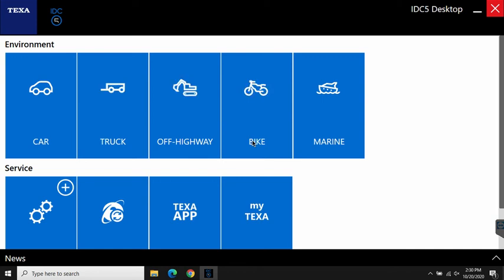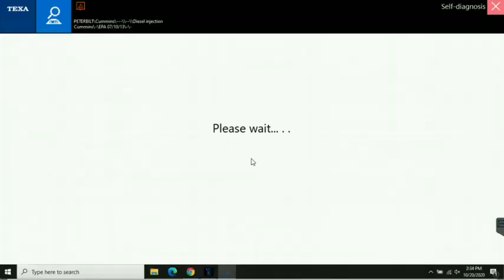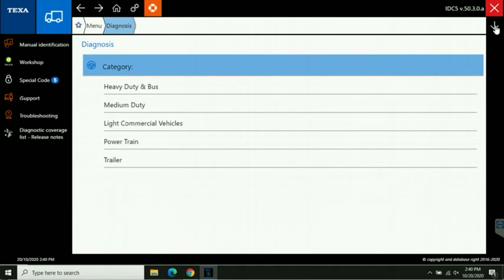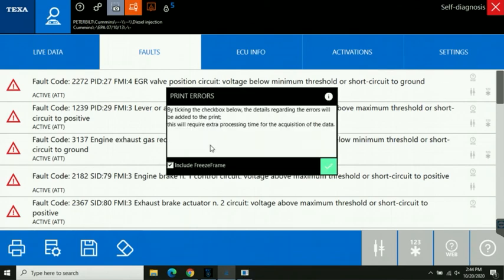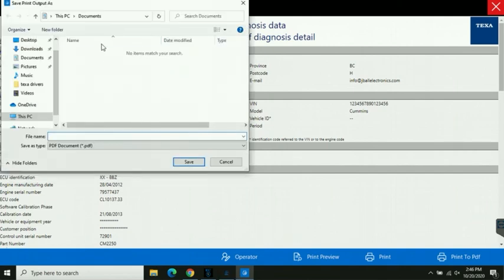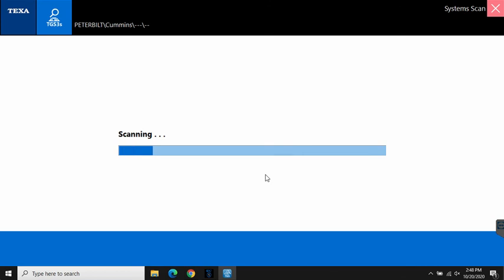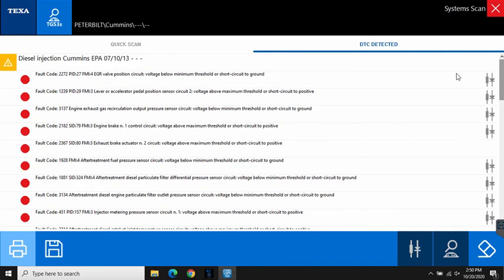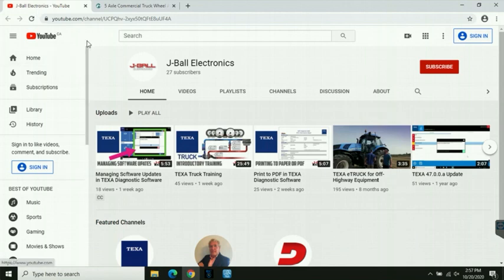TEXA - Top 5 Pro Tips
Our Top 5 Pro Tips for TEXA users help save time while performing diesel diagnosis and access hidden information.

Counting down the Top 5

0:07 Pairing Navigator TXT
1:42 Last 20 Vehicles
2:15 Hidden Information in Wiring Diagrams
3:04 Printing Fault Codes
4:39 System Scan